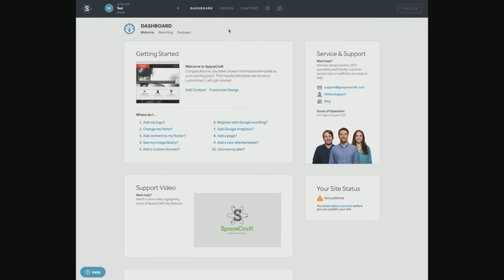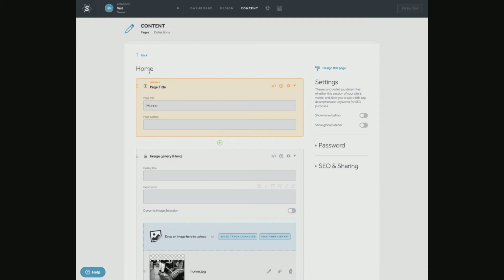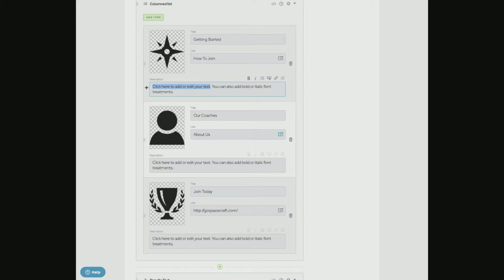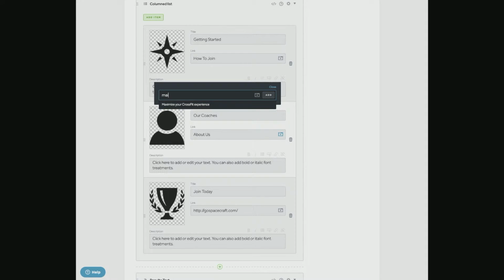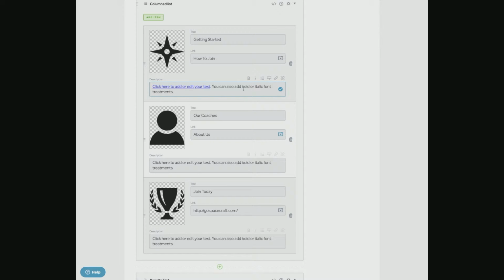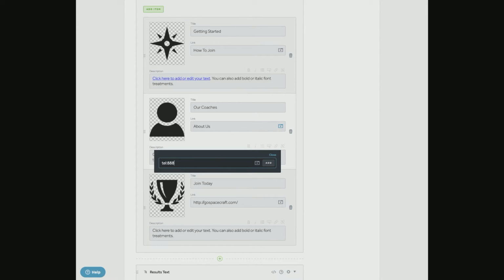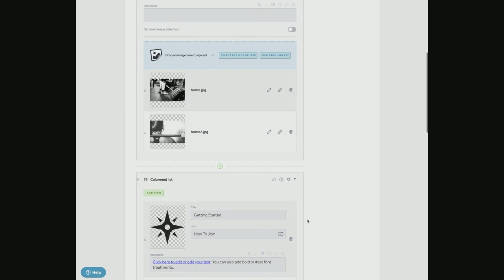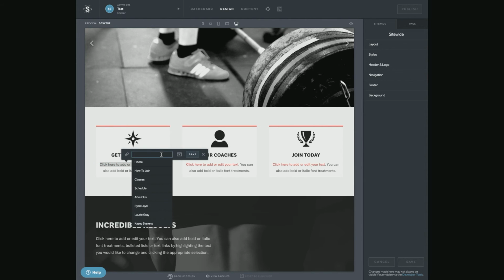Click-to Functions - Support Video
Learn how to add a special syntax into your hyperlink in order to perform certain functions.